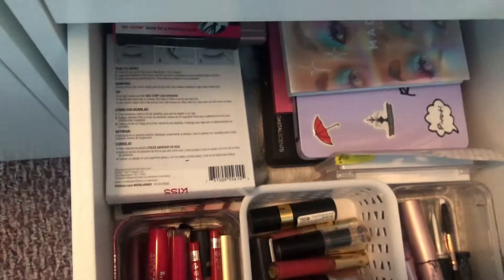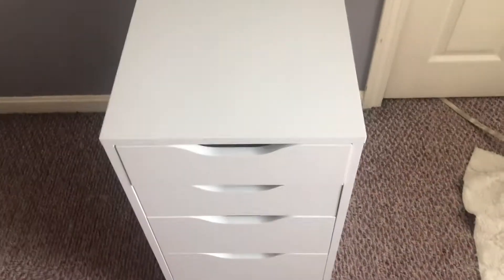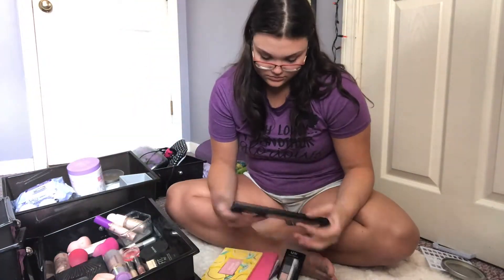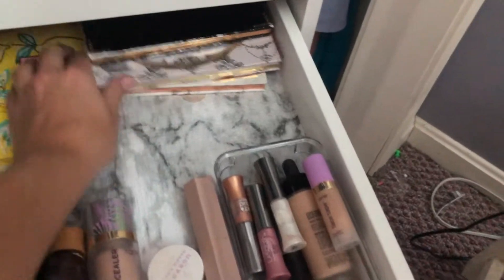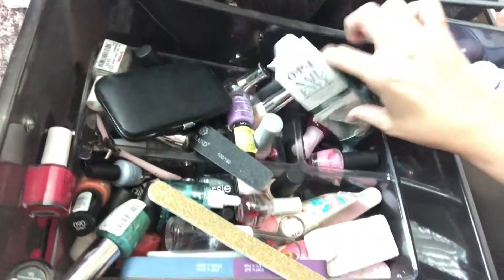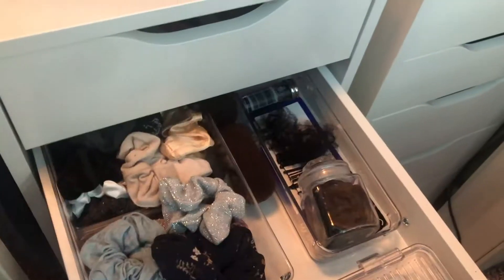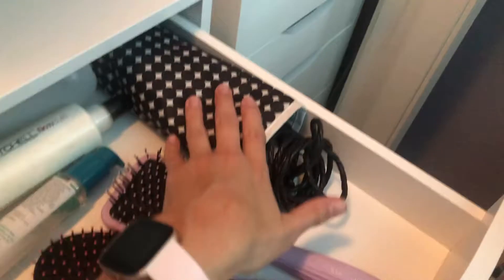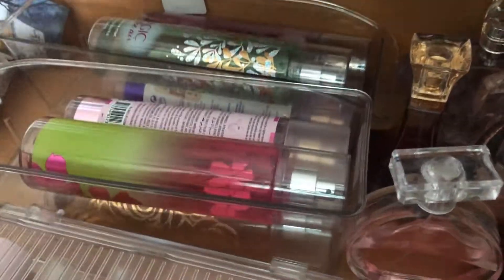Organizing my Closet: (makeup, skincare, etc.)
For today`s video, I went to Ikea and got new drawers to put in my closet to put all of my makeup, skincare and hair stuff. I hope you enjoyed today`s video!!!